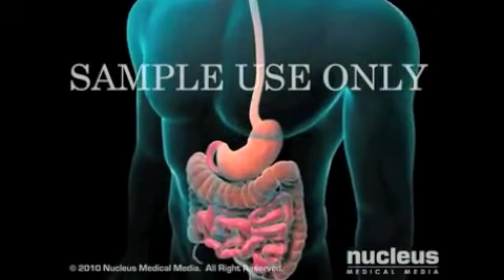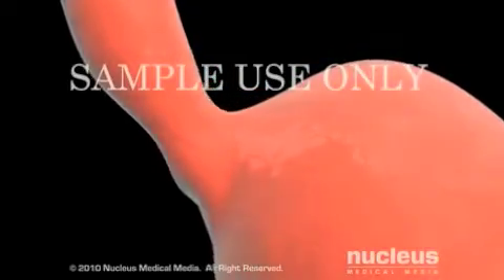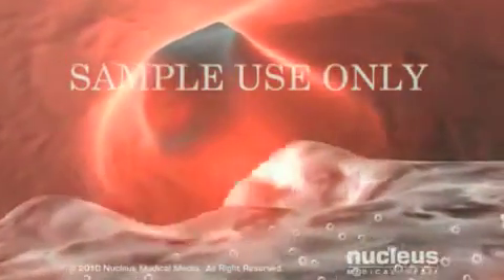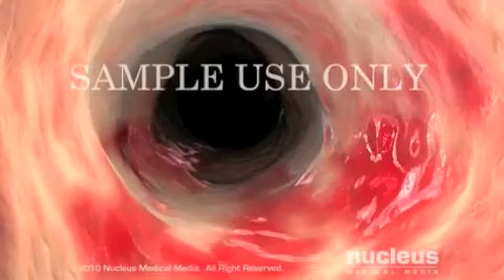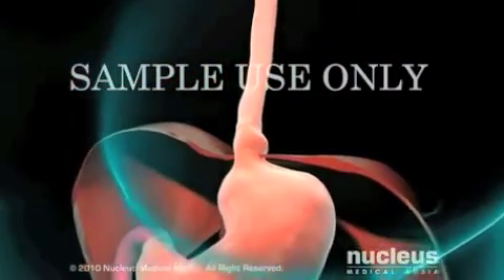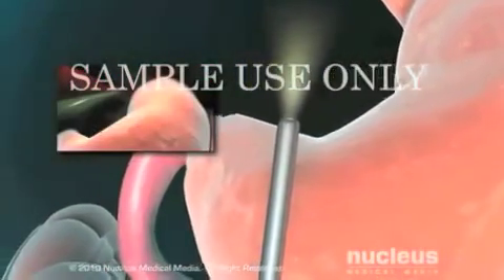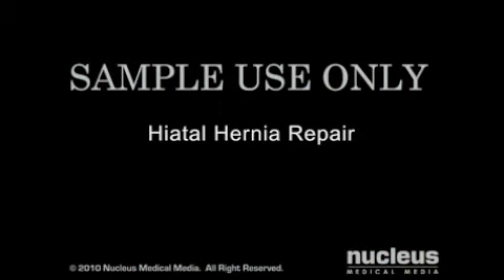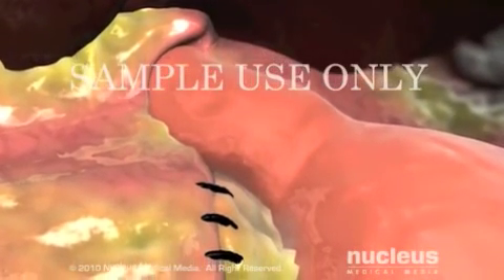Γαστροοισοφαγική παλινδρόμηση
Αναδημοσίευση animation video για την γαστροοισοφαγική παλινδρόμηση, την οισοφαγίτιδα και τη λαπαροσκοπική αποκατάσταση. Στις ιστοσελίδες και υπάρχει αναλυτική παρουσίαση και οπτικό υλικό.